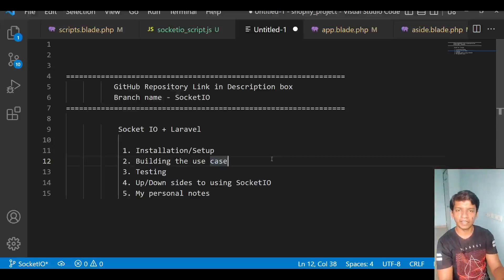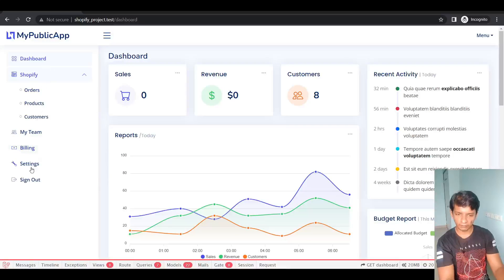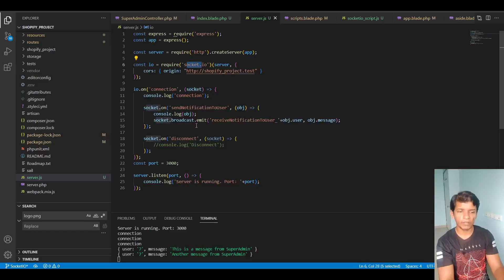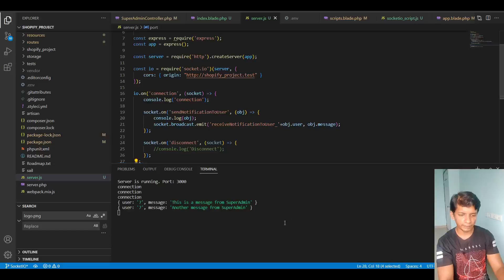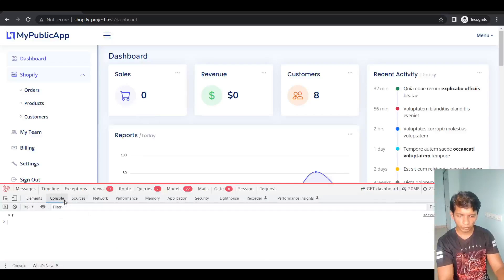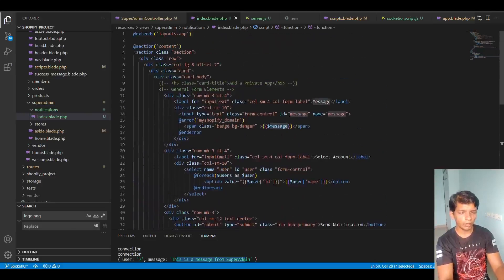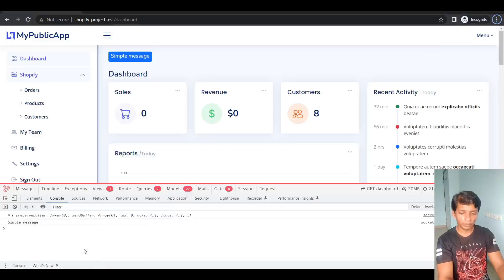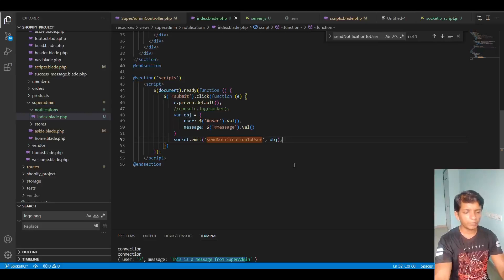Laravel + Socket IO | Build Real-Time Notifications (Free)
Branch name - SocketIO (I will later merge it to the main branch)

In this video, I show you how to integrate SocketIO into your Laravel App to build real-time notifications functionality.

If you face any problems/issues with my implementation, Please feel free to message me and I will be happy to help you.